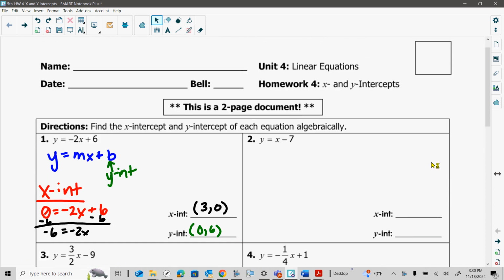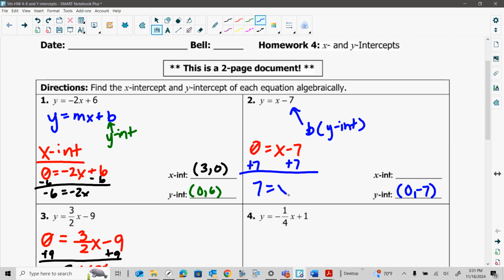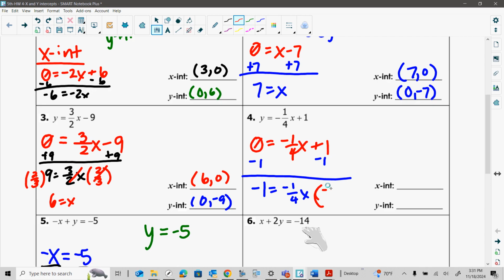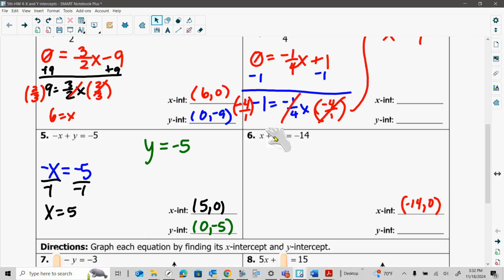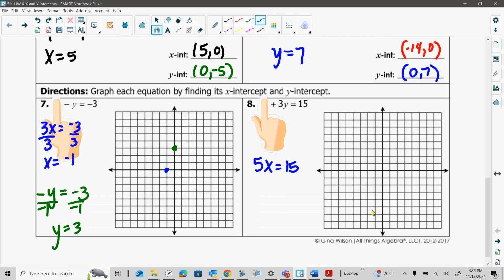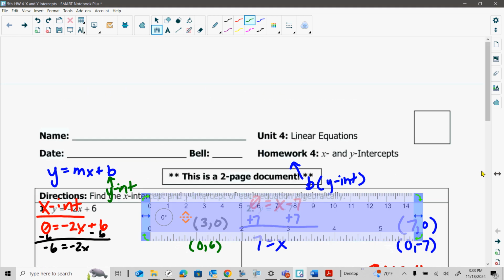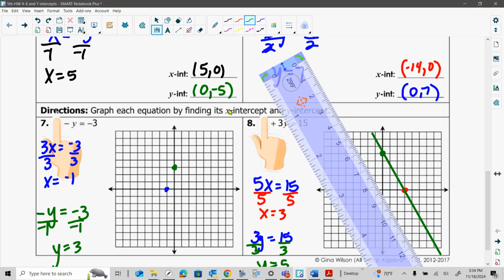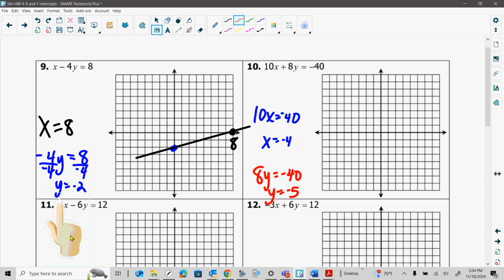HW 4-X and Y Intercepts